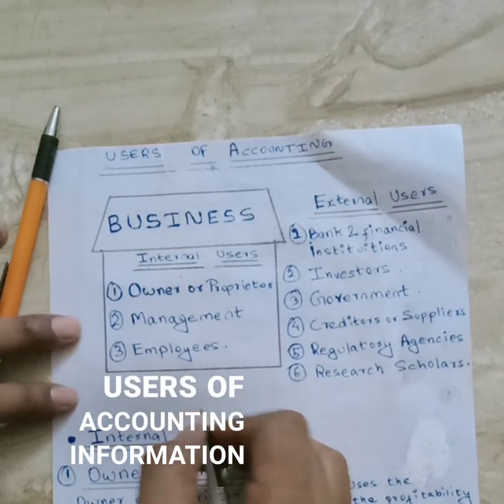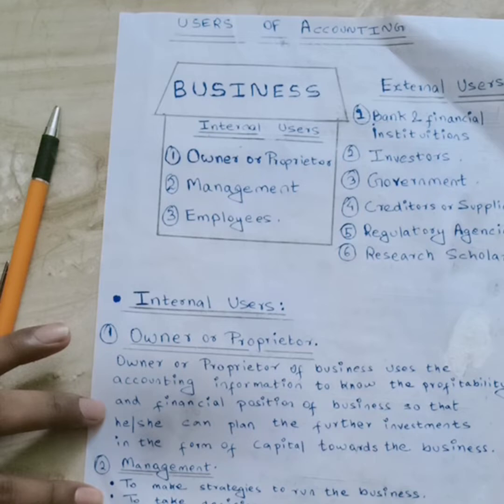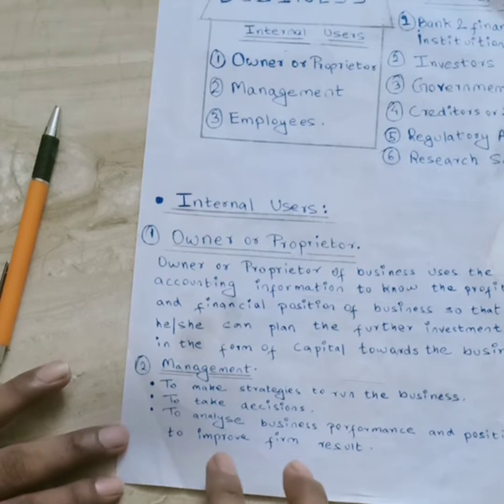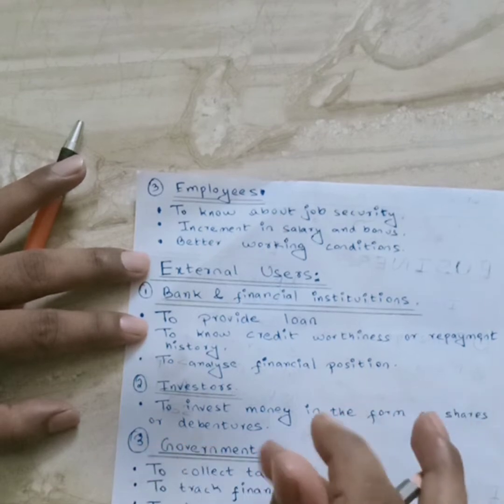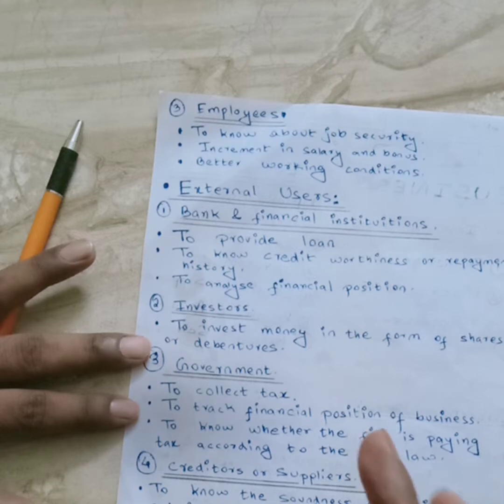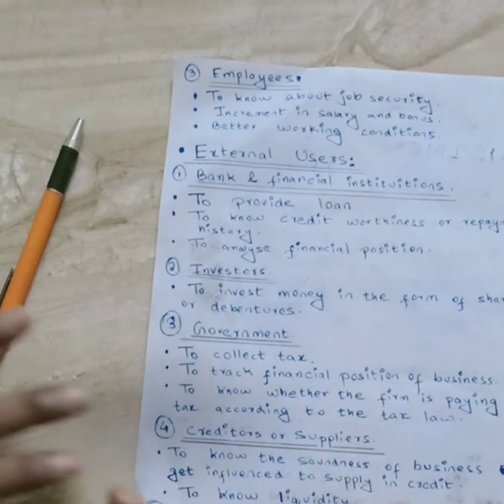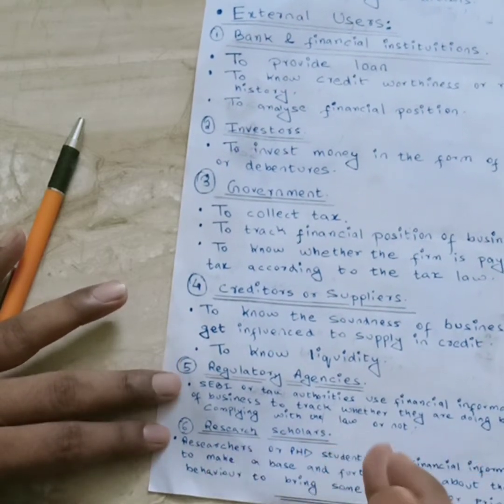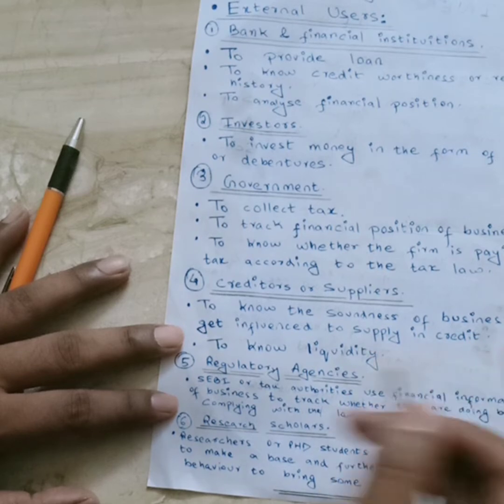USERS OF ACCOUNTING INFORMATION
THIS VIDEO IS ABOUT THE USERS OF ACCOUNTING INFORMATION.
THERE ARE MANY INDIVIDUALS WHO USES THE ACCOUNTING INFORMATION TO HIS/HER OWN BENEFIT WHO CAN BE CATEGORIZED AS INTERNAL USERS AND EXTERNAL USERS.